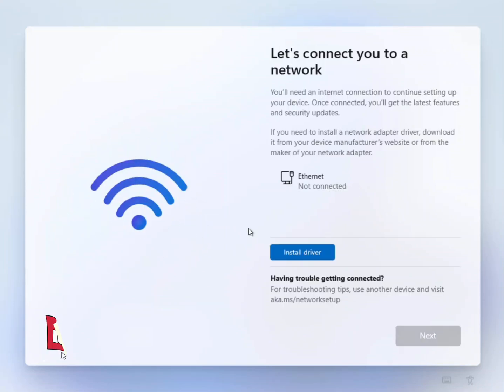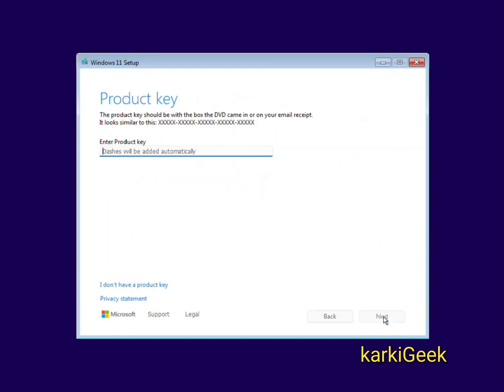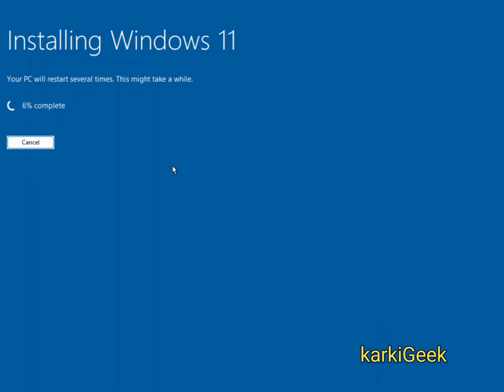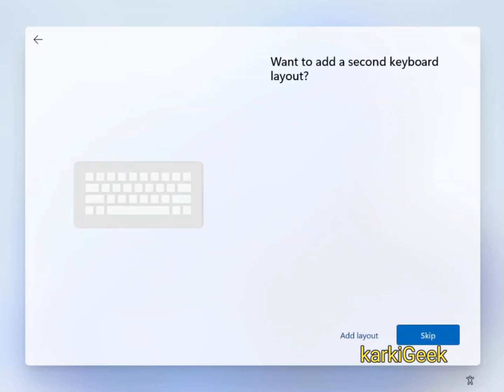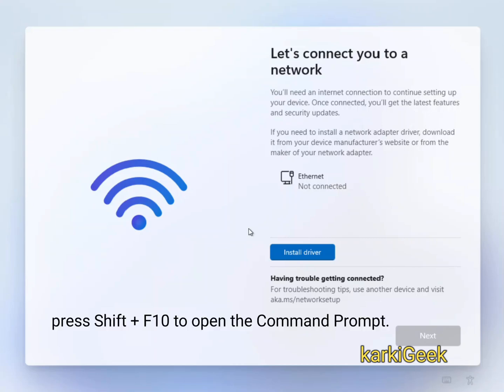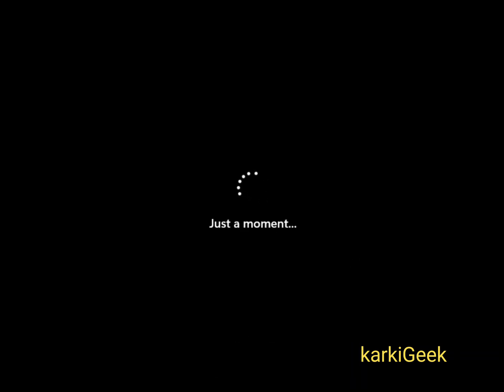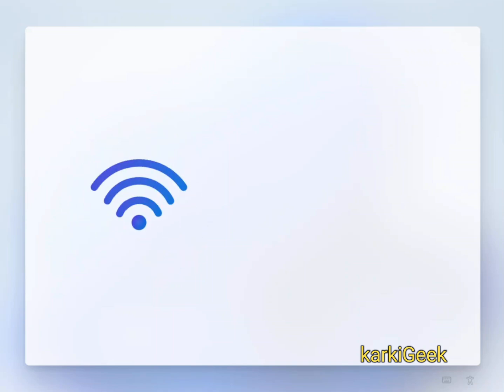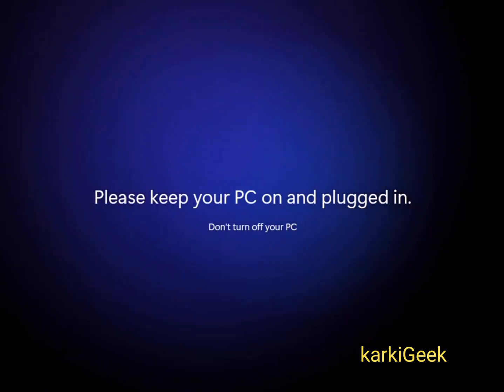How to Install Windows 11 | Bypass Network | Skip Microsoft account | Internet Setup in Windows 11!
Are you looking to install Windows 11 on a fresh system but want to bypass the mandatory internet connection? This step-by-step tutorial shows you how to do it effortlessly!

How to Install Windows 11 on a Fresh System | Bypass Network Requirements Easily!
In this video, we'll cover:
✅ Opening Command Prompt with Shift + F10
✅ Using the OOBE\BYPASSNRO command
✅ Restarting the system and continuing the setup
✅ Selecting 'I don’t have internet'
✅ Creating a local user account
✅ Completing the Windows 11 installation

Say goodbye to forced network setups and take control of your Windows 11 installation process!

📌 Commands Used:
OOBE\BYPASSNRO
Windows 11 installation,
Windows 11 bypass internet,
OOBE BYPASSNRO command,
How to install Windows 11,
Windows 11 local account setup,
Windows 11 no internet setup,
Windows 11 offline installation,
Install Windows 11 step by step,
Windows 11 without internet connection,
Offline Windows 11 setup,
Fresh Windows 11 installation guide,
Windows 11 troubleshooting,
Network bypass Windows 11,
OOBE\BYPASSNRO tutorial,
Skip internet requirement Windows 11,
Windows 11 setup tips,
Bypass Windows 11 online account,
Local account Windows 11 setup,
No internet Windows 11 install,
How to install Windows 11 offline,
Windows 11 command prompt tips,
Windows 11 for beginners,
Simplified Windows 11 installation,
Windows 11 setup issues solved,
Windows 11 installation tricks,
Tech tips for Windows 11,
DIY Windows 11 installation,
Microsoft Windows 11 setup,